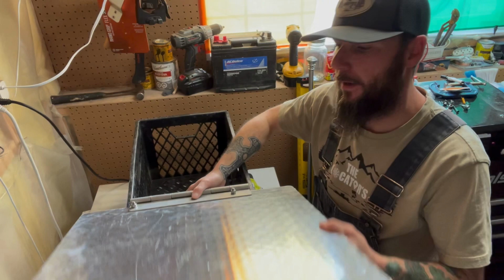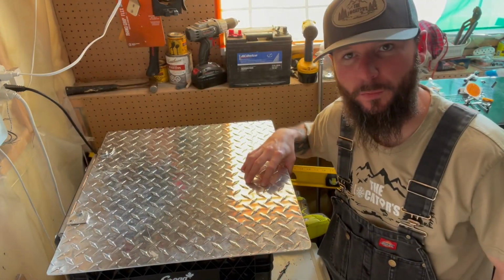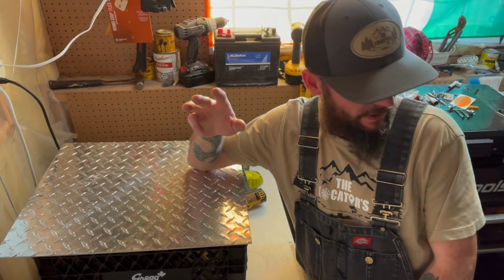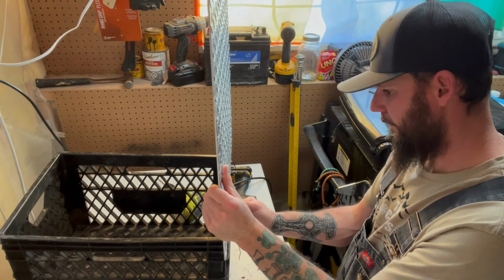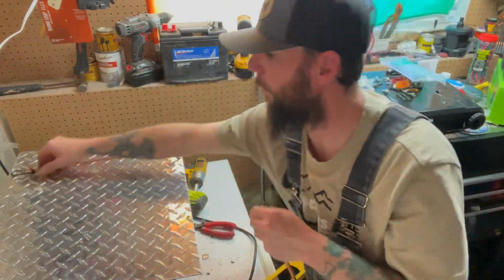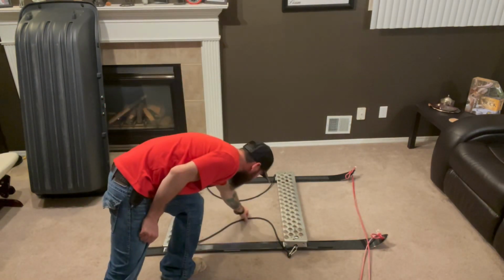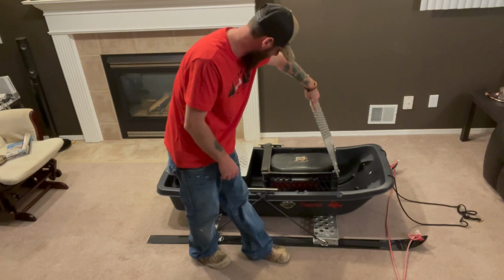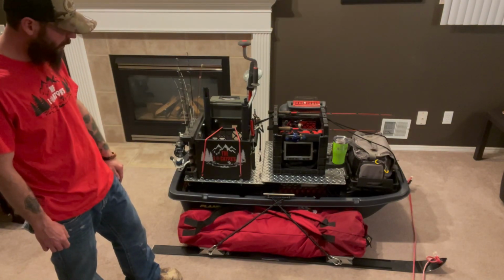Smitty sled modifications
In this video, Aaron with The locators puts together a simple smitty sled to be utilized for ice fishing. He incorporated a seat, table and a couple of milk crates for storage. His objective here is to be multi functional with everything he’s up cycled. Hope you enjoy this video! We hope it can be helpful to you in your build.

Leave a like on our Facebook page !!!⬇️ Locator’s Merchandise Available
Hats *Hoodies*T-Shirts*Lures

Join our fantastic groups on Facebook.